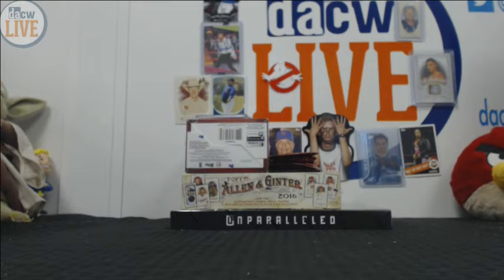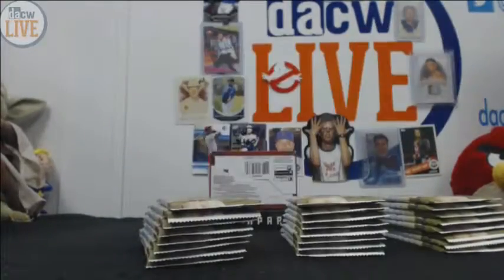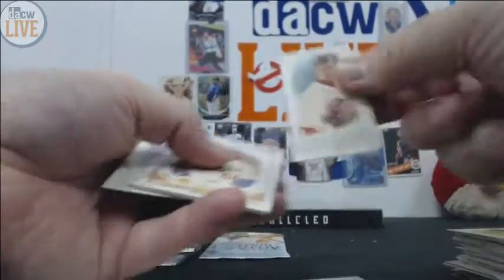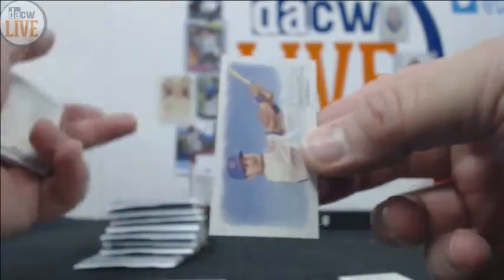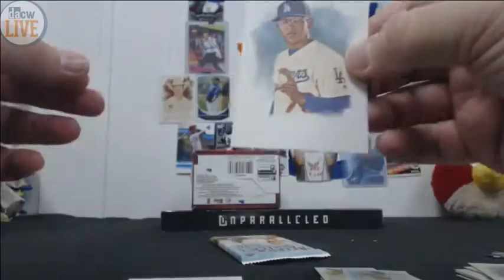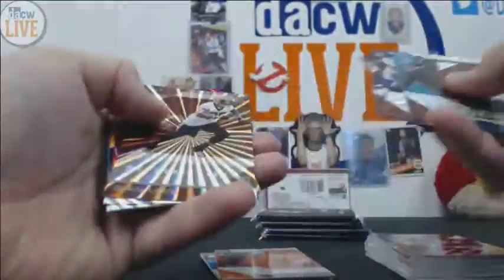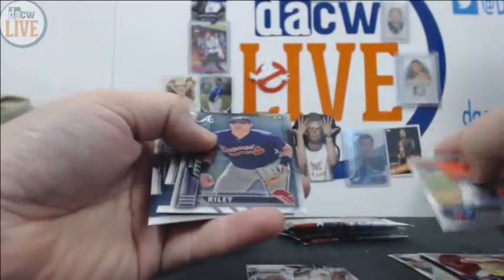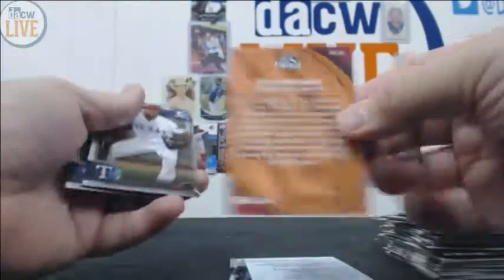Kevin's personal break